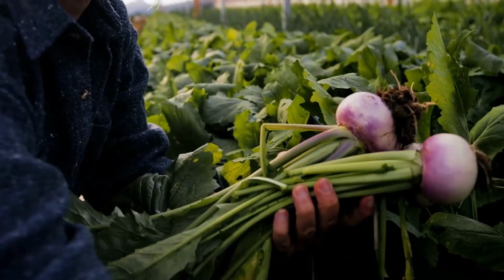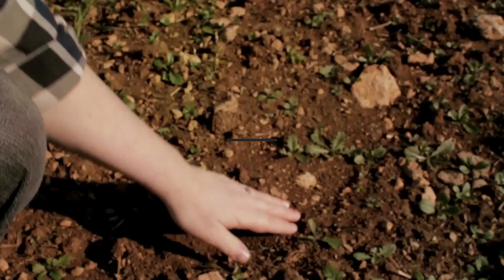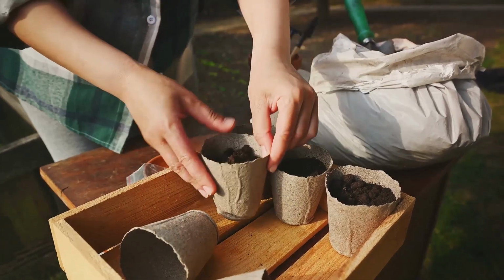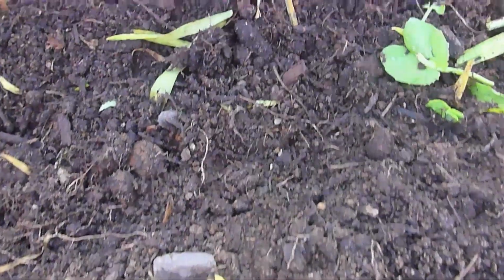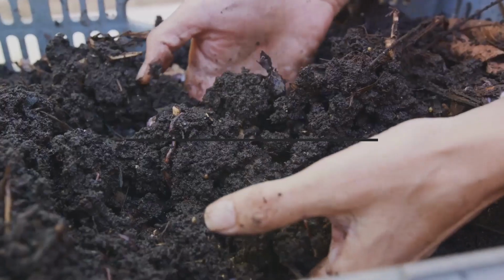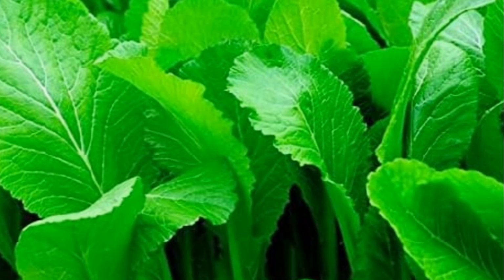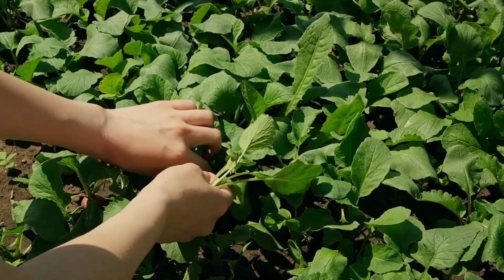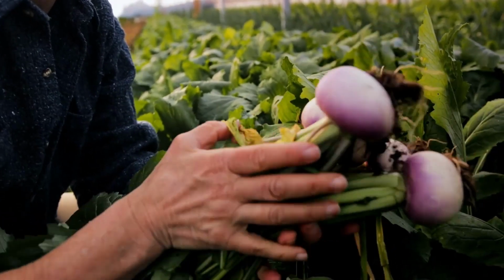Grow Turnips like a Pro: Episode 11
Gardening vlogs @thegardenerschronicle

🌱  "Mastering Turnip Growth: A Complete Guide to Soil, Sunlight, Watering, Weather, and Varieties!"

📽️ Welcome to our in-depth guide on cultivating turnips! In this comprehensive tutorial, we'll delve into the crucial factors that contribute to turnip success. Whether you're a seasoned gardener or just starting, this video has something for everyone.

🌦️ Explore the best seasons for turnip cultivation and how varying weather conditions impact growth. Learn to adapt your gardening approach based on the climate in your region for a thriving turnip harvest.

🌱 Soil Secrets Unveiled
Discover the art of soil preparation for turnips. From ideal soil types to essential amendments, we'll guide you through creating the perfect soil environment for robust turnip growth.

💡Sunlight Strategies
Unlock the power of sunlight for turnip success. Understand optimal sun exposure and how to make the most of natural light to encourage healthy turnip development.

💧Watering Wisdom
Dive into the delicate balance of watering turnips. Learn when and how much to water, along with essential tips for maintaining consistent soil moisture to prevent common issues and promote lush turnip growth.

🌿 Varieties for Every Gardener
Explore a diverse world of turnip varieties suitable for different preferences and growing conditions. From traditional classics to unique heirlooms, find the perfect turnip for your garden.

Thank you for joining us on this turnip-growing journey! Happy gardening! 🌿💚